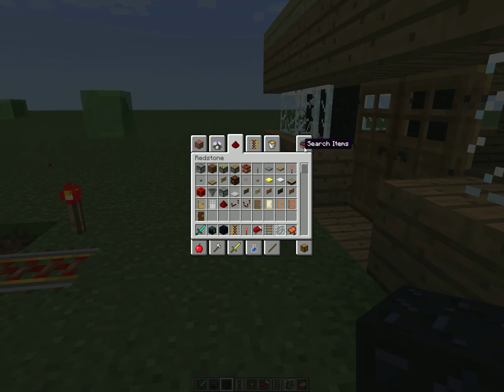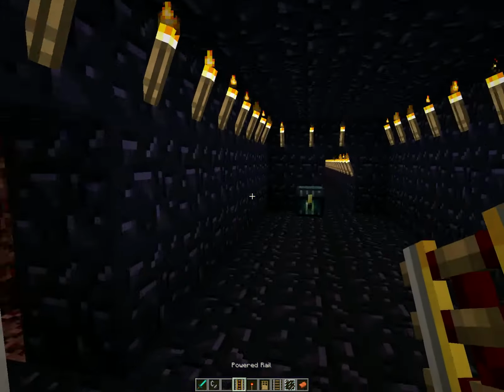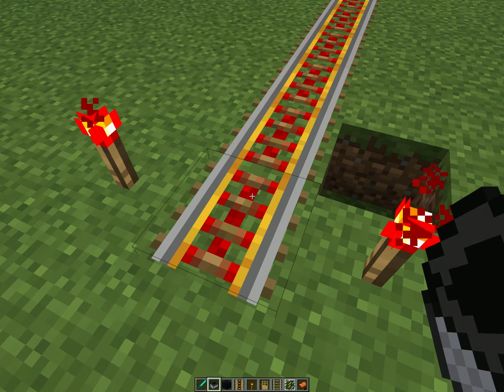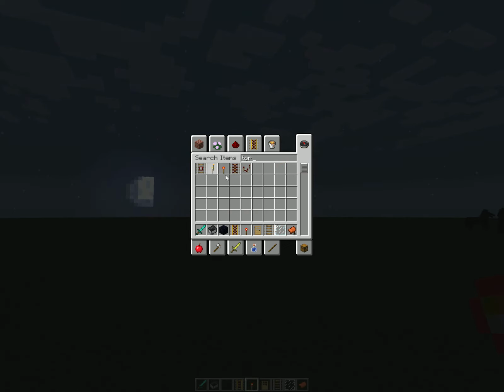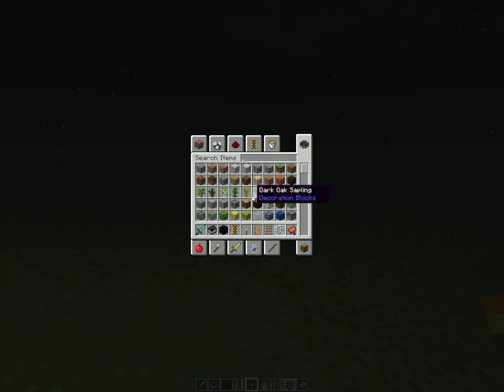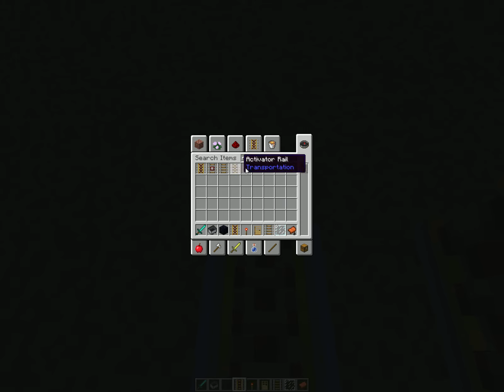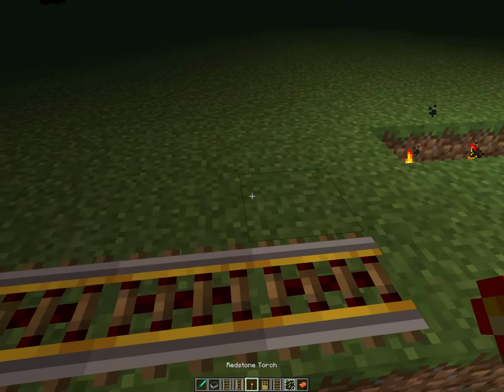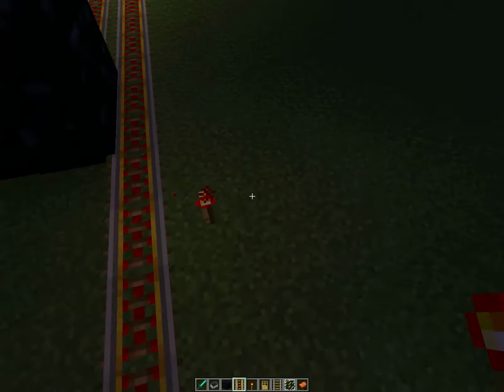Minecraft: Touring my world, building rollercoaster